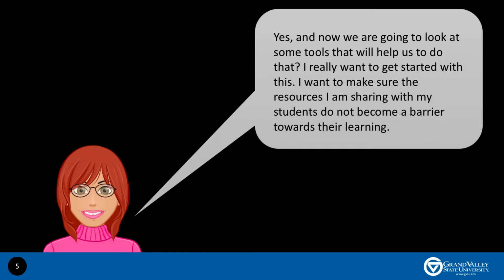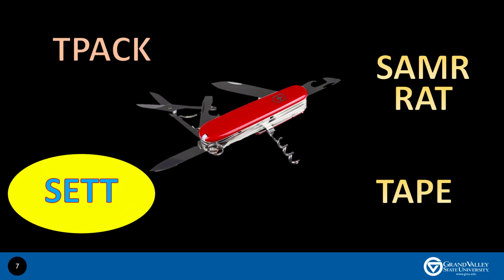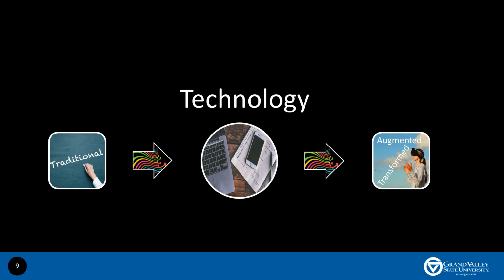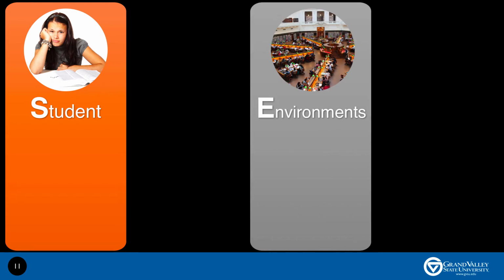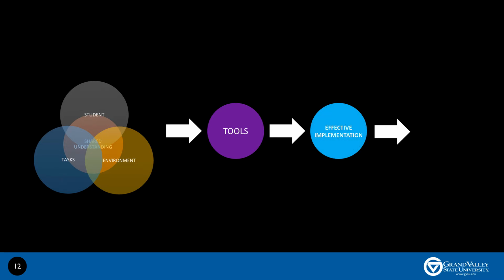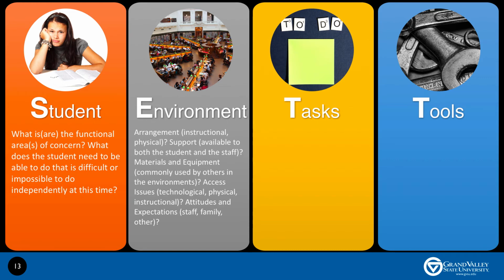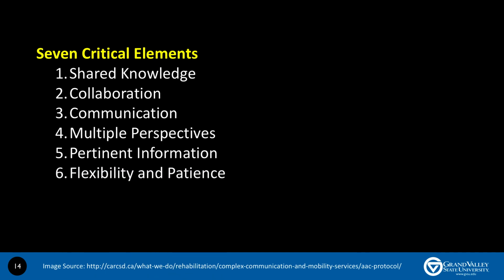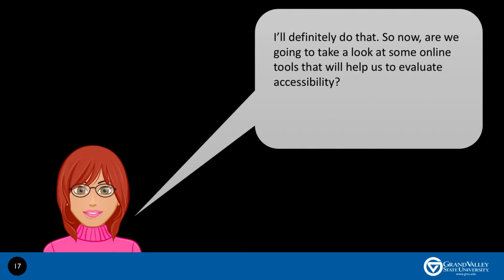Unit 2 Part 2: SETT Framework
This presentation provides an overview of the SETT Framework.